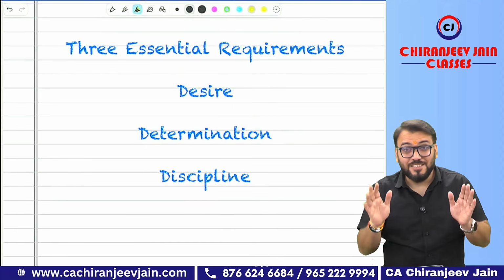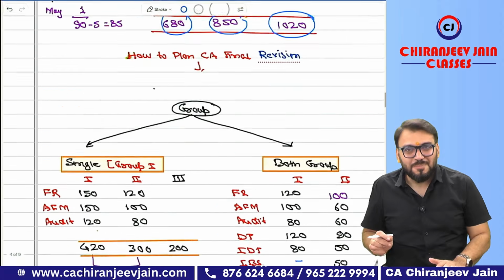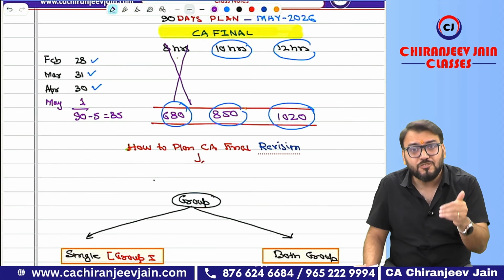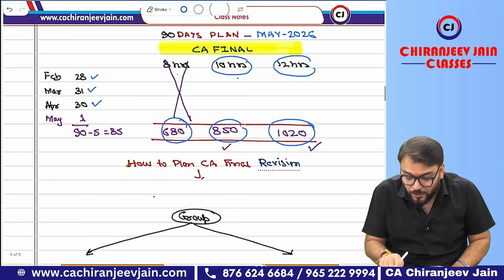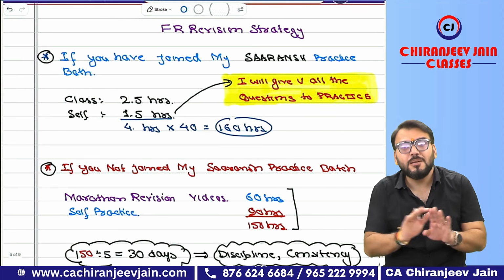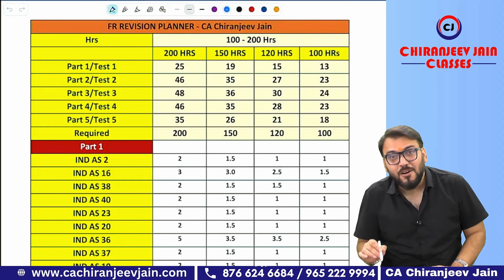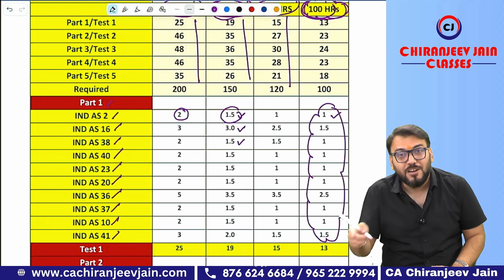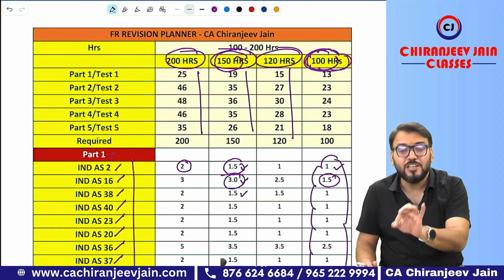CA Final 90 Days Master Plan | FR Revision Strategy I Details of FREE FR Saaranash Practice Batch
If you have around 90 days left, and you’re confused about:
 • how many hours to study,
 • how many times to revise,
 • and how to plan FR properly,

In this video, I’m sharing a practical 90 Days Revision Plan designed specially for CA Final students who:
 • Have studied earlier but forgot concepts
 • Feel FR is too vast
 • Want structured daily clarity
 • Are serious about converting effort into marks

📌 Remember:
It’s not about how much you study,
it’s about how consistently you revise.

If you follow this plan honestly, FR can become your scoring strength.

👉 Share with one friend who is struggling.

📲 For getting all the details of FREE Saaransh Practice Batch- Fill this Form

📲 FREE Registration: join and WhatsApp “Practice Batch”

For Free Softcopy Books and 90 Days Revision plan PDF Join our WhatsApp & Telegram Channel: